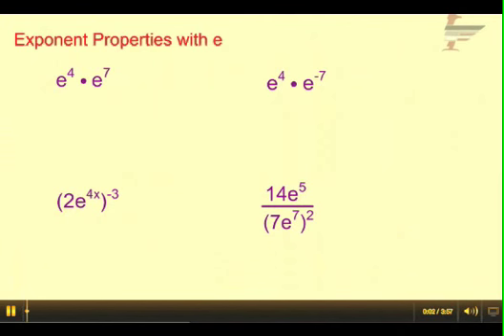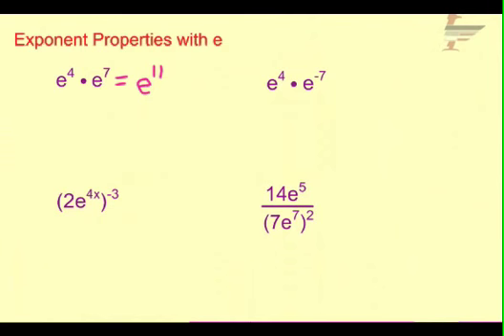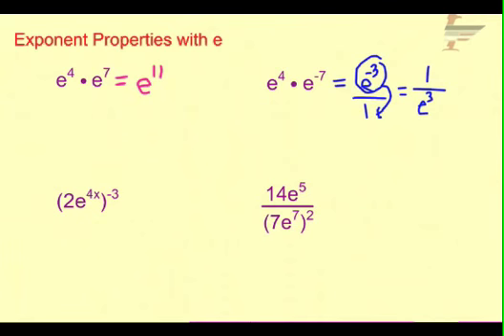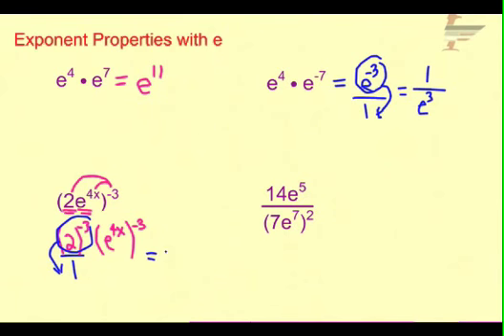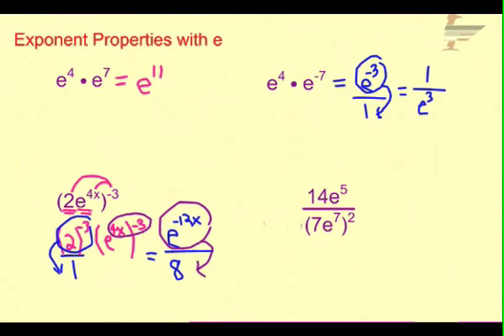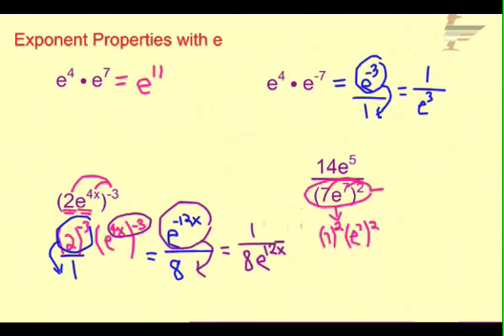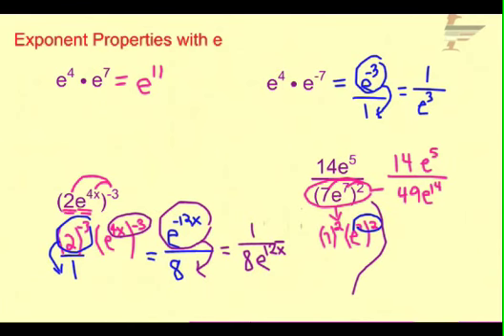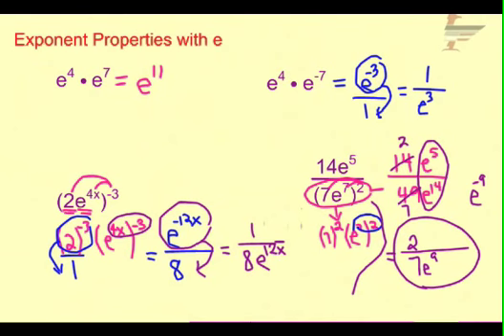Ch. 7 Exponent Properties with e